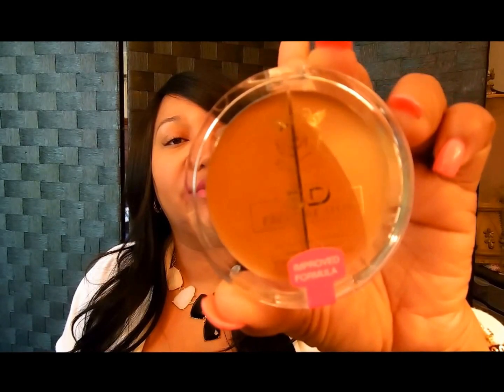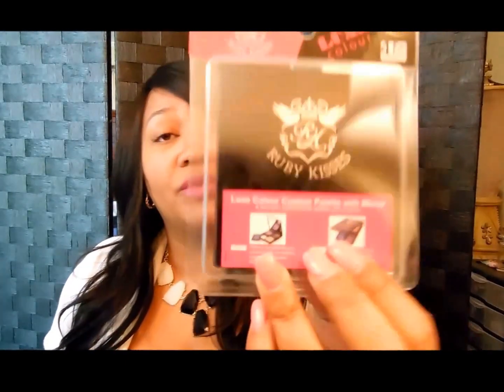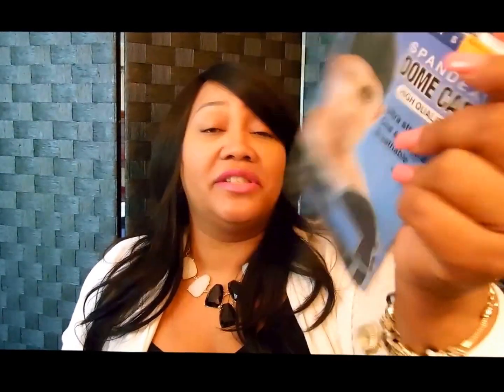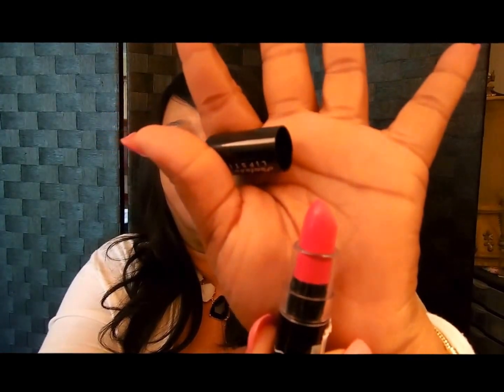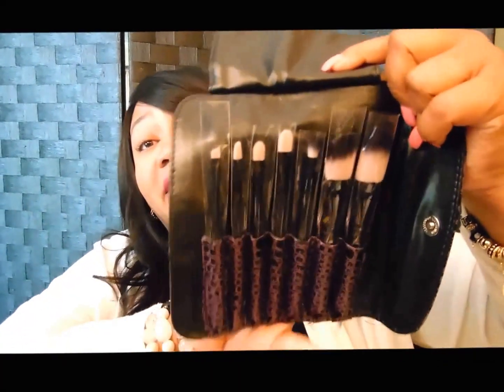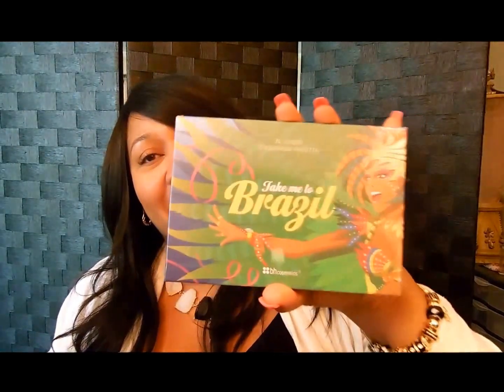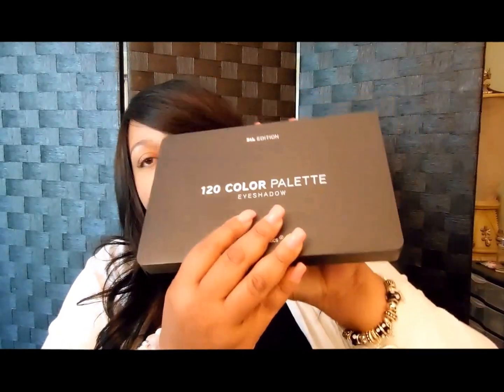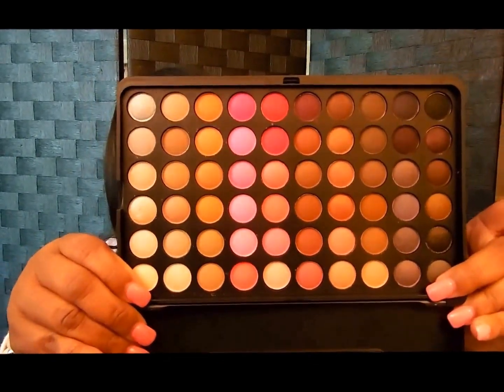Previously Recorded Haul...from the vault.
I forgot I had this one...lol!  Enjoy!